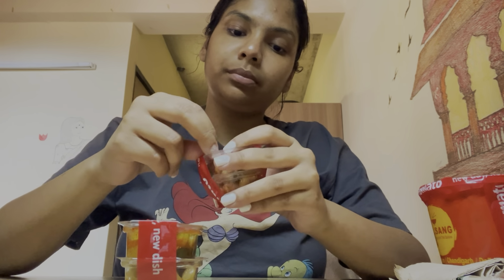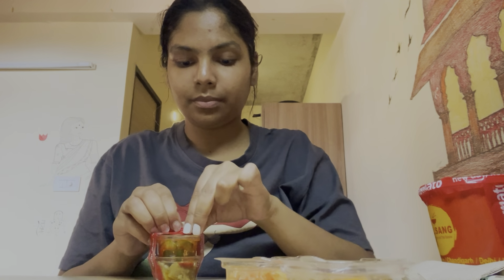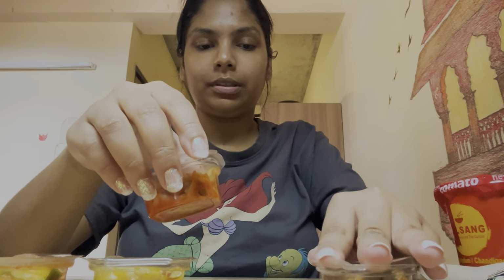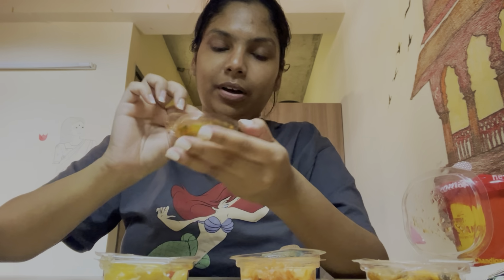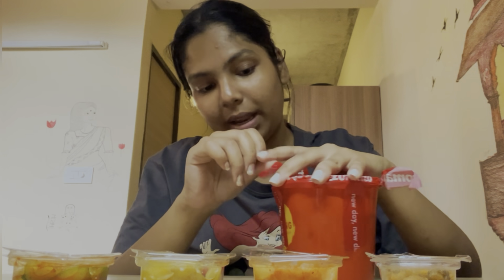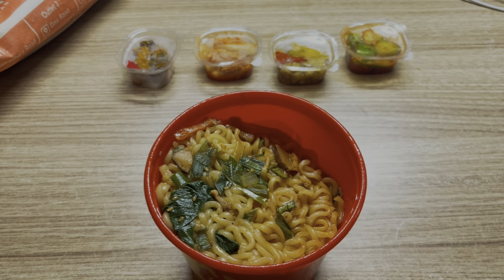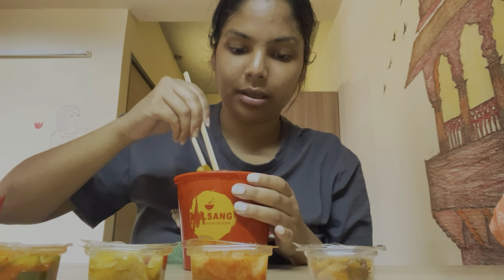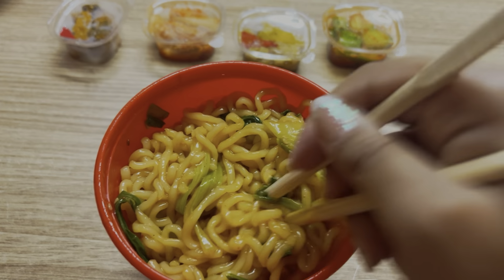*sighs* I finally bought a tripod! (shin ramen review, shopping and more)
hello people,

hope you liked the vlog